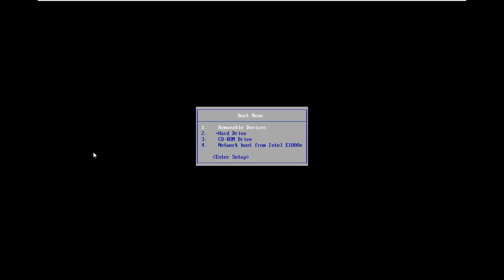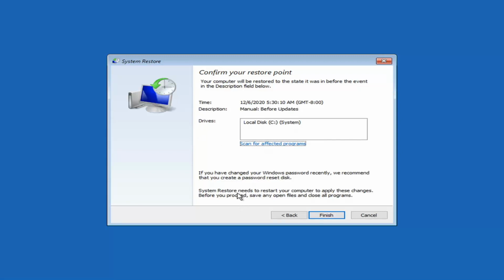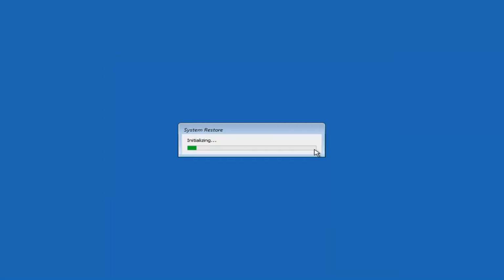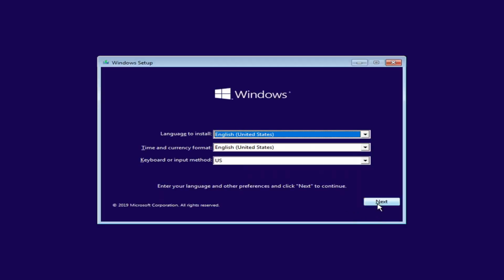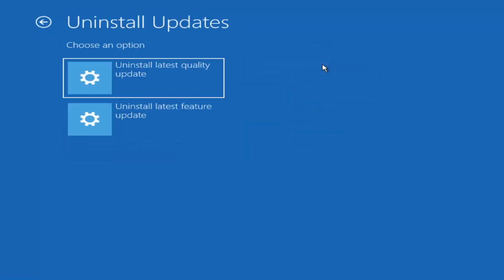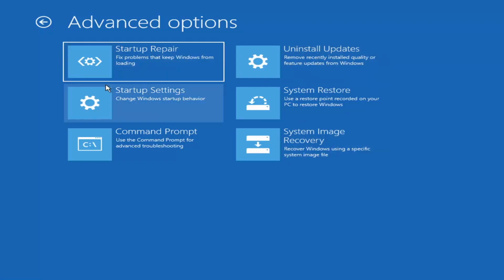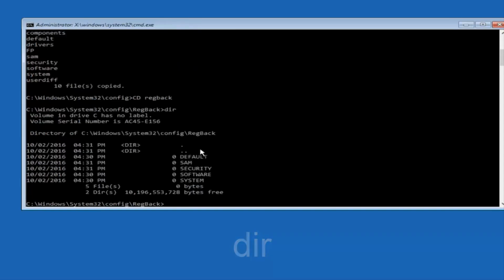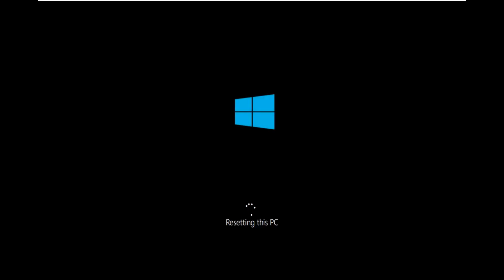Black Screen Windows 10 Lenovo Laptop (FIX)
Black Screen Windows 10 Lenovo (FIX).